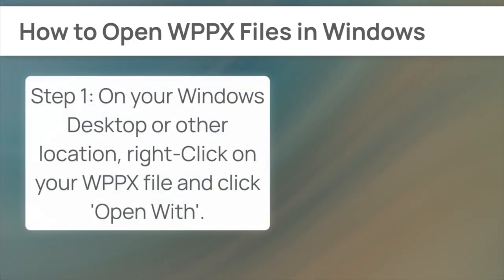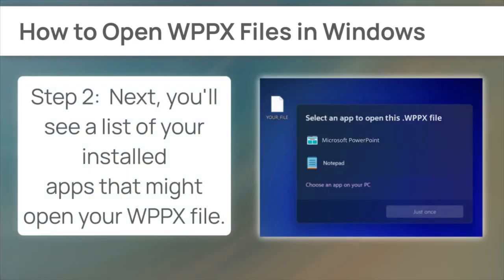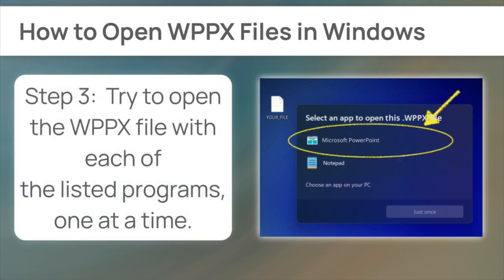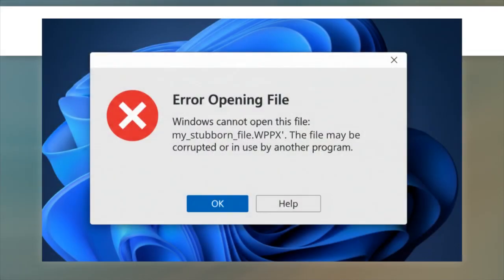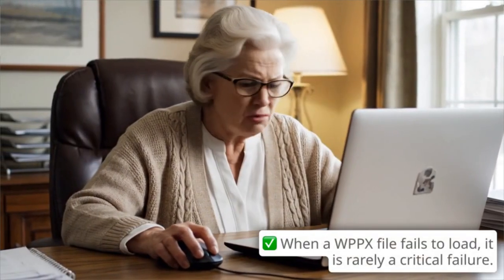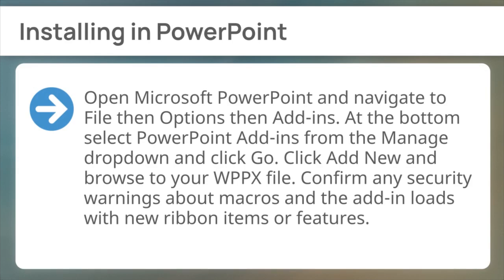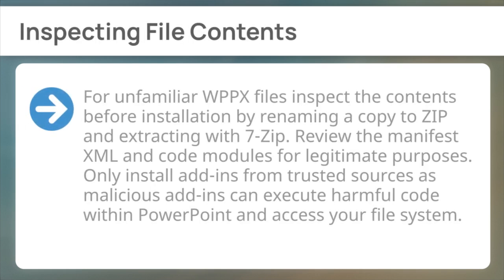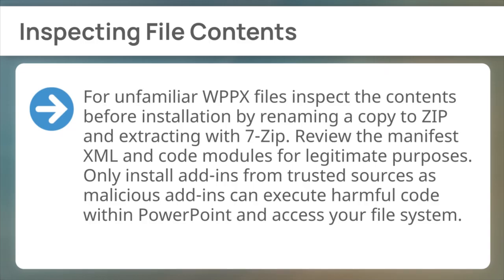How to Open WPPX Files (PowerPoint Add-in)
Windows won't open your PowerPoint Add-in File? You're not alone! I’ll walk you through how to open, view, and repair any WPPX file on Windows—even if your computer doesn’t know what it is.

WPPX files are Microsoft PowerPoint add-in files used to extend the application's functionality with custom features tools and automation. They contain VBA code custom ribbons macros and resource files packaged for installation into PowerPoint to provide specialized capabilities for presentations and slide design workflows.

WPPX files use the Office Open XML package format based on ZIP containers storing VBA project files custom UI XML definitions resource assemblies and digital signatures. The structure includes manifest information ribbon customization XML embedded media resources and macro code modules following Microsoft's add-in architecture.

▶ Solving the WPPX Error:

- Correct Windows WPPX file association problems
- Learn the history behind the WPPX file format
- Inspecting File Contents
- Adjusting Trust Center
- Find the correct program to open the WPPX file
- Installing in PowerPoint
- Eliminate Windows errors that prevent WPPX file access
- Find out what type of data the WPPX file holds

▶ Programs for WPPX:

Microsoft PowerPoint (Microsoft)

🛠️ Troubleshooting Steps:

1️⃣ Installing in PowerPoint

Open Microsoft PowerPoint and navigate to File then Options then Add-ins. At the bottom select PowerPoint Add-ins from the Manage dropdown and click Go. Click Add New and browse to your WPPX file. Confirm any security warnings about macros and the add-in loads with new ribbon items or features.

2️⃣ Adjusting Trust Center

If PowerPoint blocks the WPPX file due to security policies open Trust Center settings via File then Options then Trust Center then Trust Center Settings. Add the file location to Trusted Locations or enable signed macros from trusted publishers. Restart PowerPoint and reattempt installation of the add-in.

3️⃣ Inspecting File Contents

For unfamiliar WPPX files inspect the contents before installation by renaming a copy to ZIP and extracting with 7-Zip. Review the manifest XML and code modules for legitimate purposes. Only install add-ins from trusted sources as malicious add-ins can execute harmful code within PowerPoint and access your file system.

Timestamps:

00:00 - WPPX File Format Explained
00:25 - Using WPPX Files
00:45 - WPPX File Format Design Structure
01:12 - Who Supports WPPX?
01:28 - Viewing WPPX Files
01:54 - Troubleshooting WPPX
03:03 - The Universal Solution